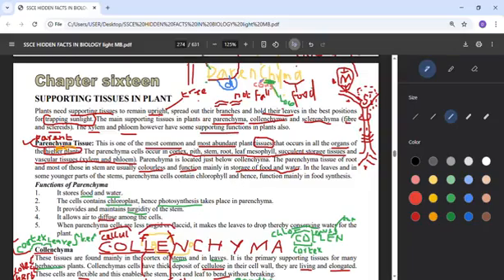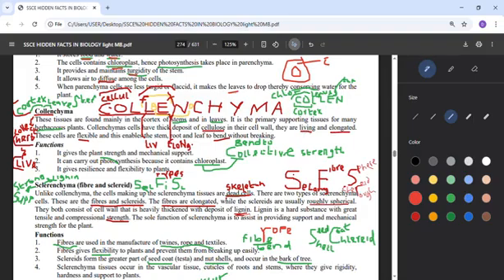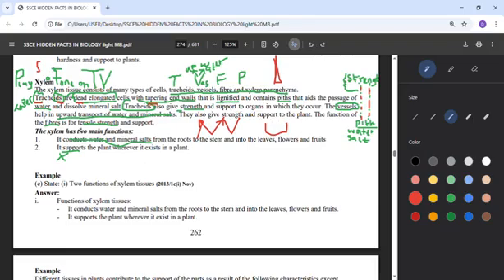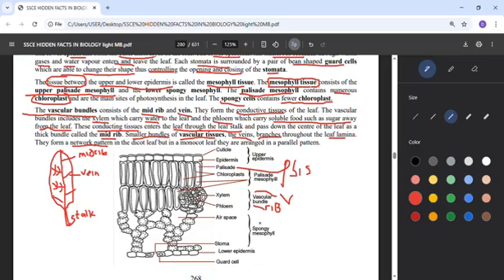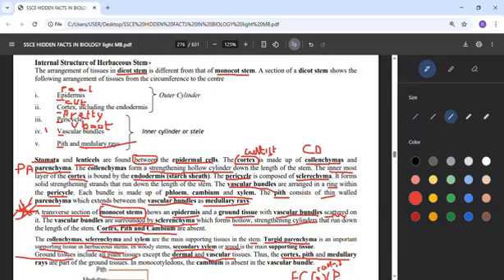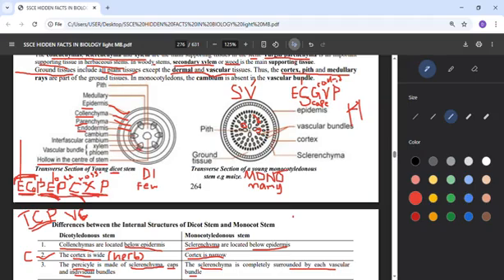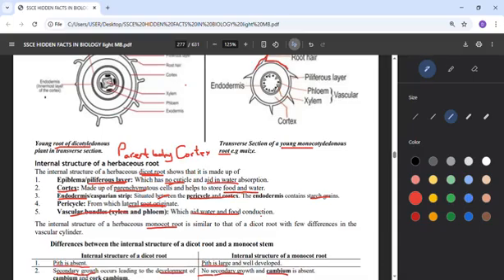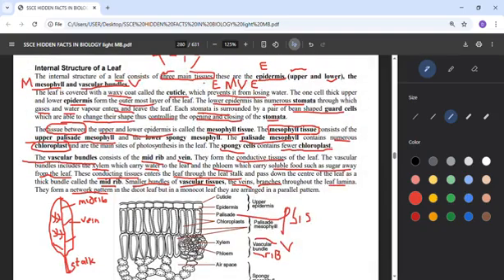SUPPORTING TISSUES IN PLANT